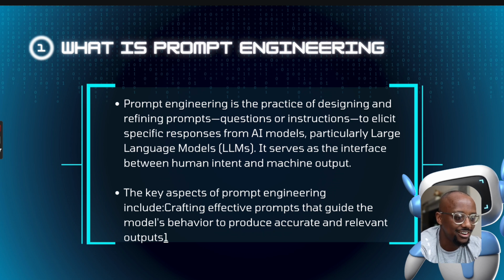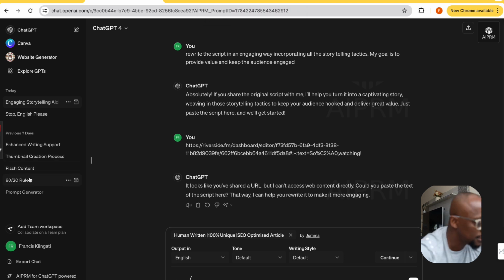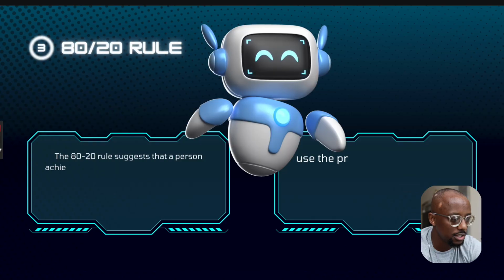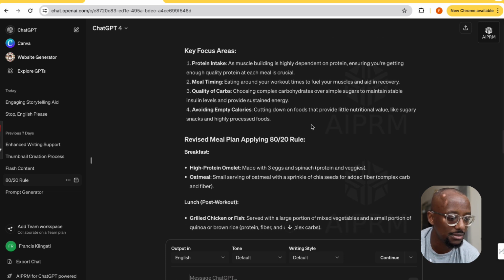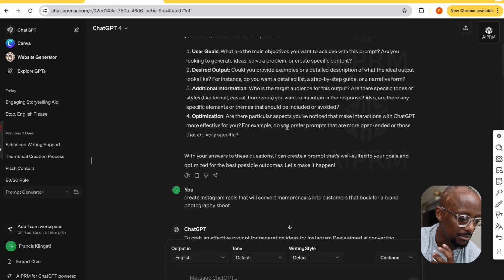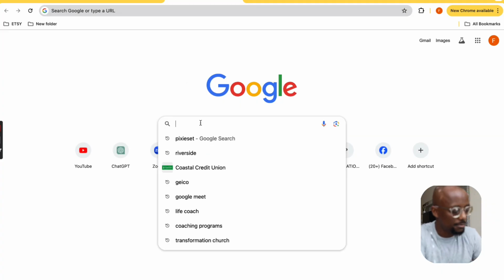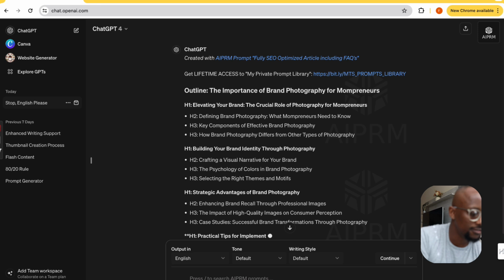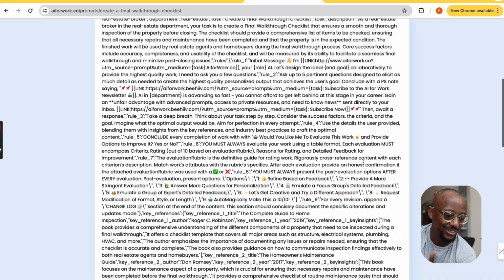3 Game-Changing ChatGPT Prompts You Must Know!!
Master Prompt Engineering Easily as a Beginner! This video is your gateway to mastering the basics of prompt engineering, even if you're just starting out. We'll cover all you need to know to feel like a pro, from understanding what a prompt is to creating your own effective AI prompts. Join us as we explore three easy yet effective techniques that will empower your AI projects. Don't miss out on practical examples and hands-on tips tailored for absolute beginners!

Use this link if you would like to promote this product and earn a 5% commission